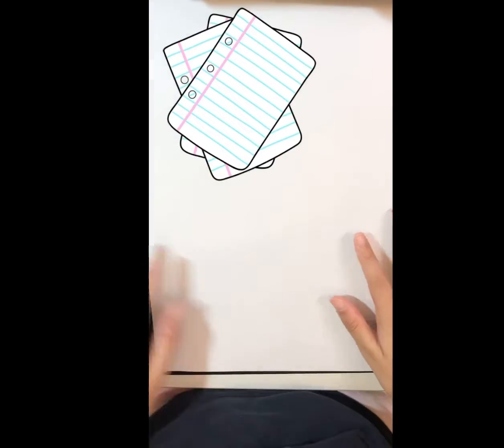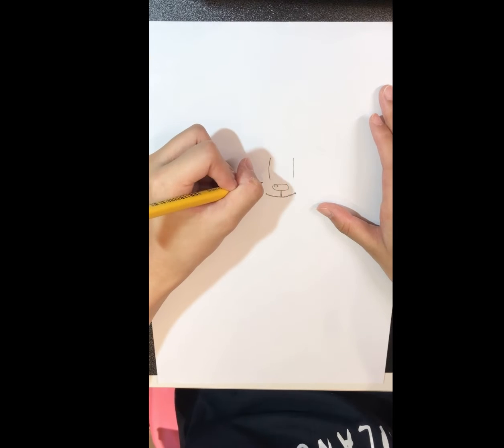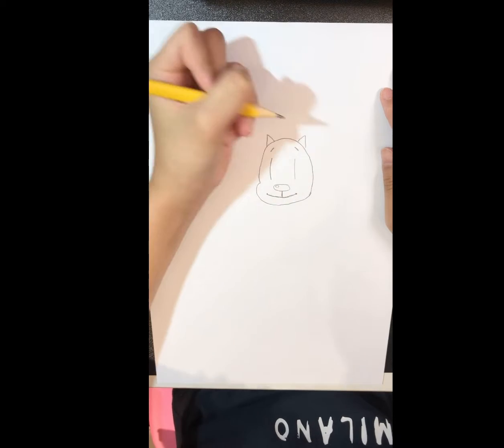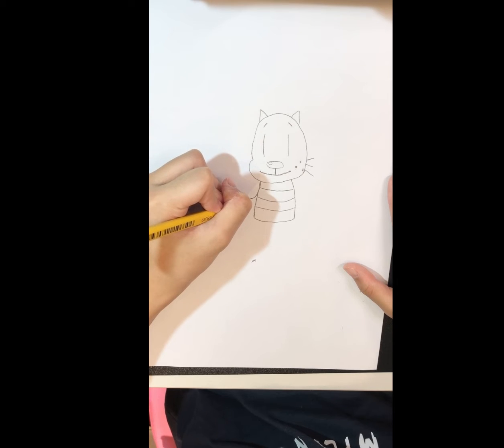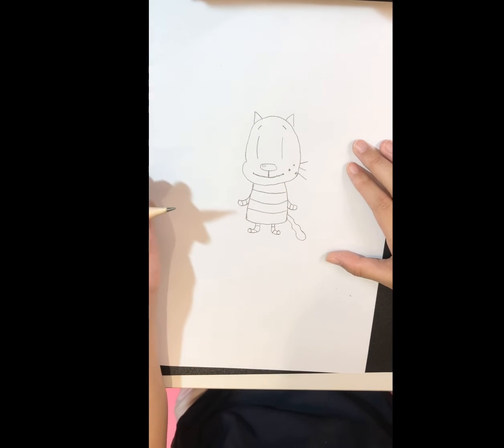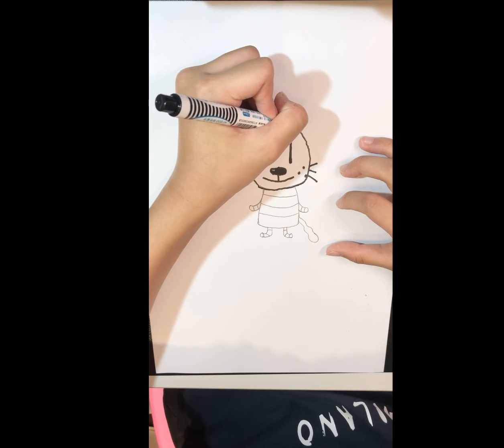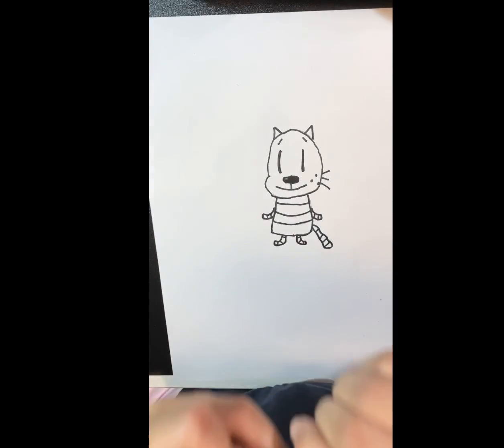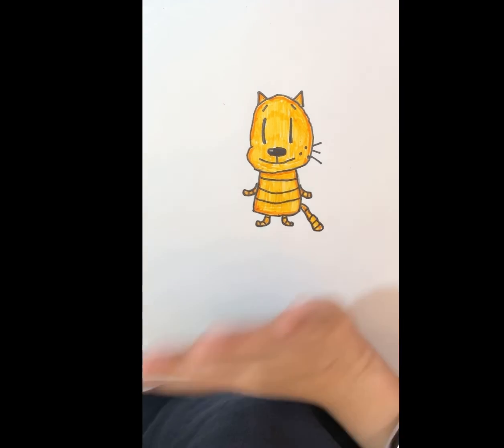How To Draw Funny Li’l Petey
In this video I’ll be teaching you guys how to draw Li’l Petey from Dog Man in a silly way! I hope you like it! Have fun!!🐱